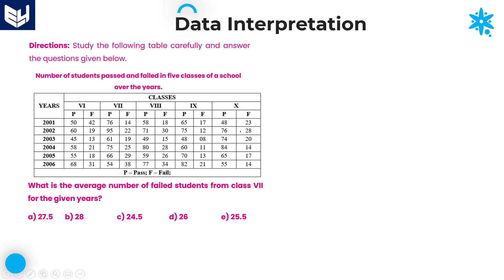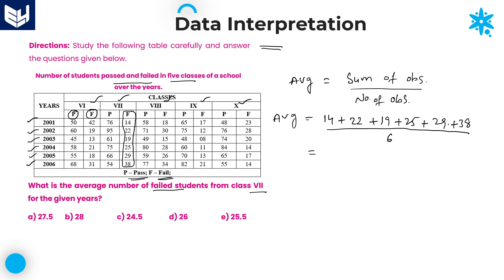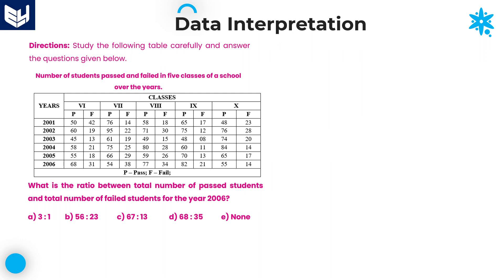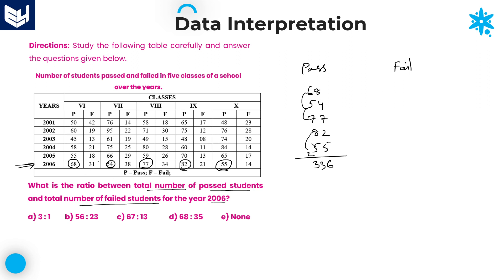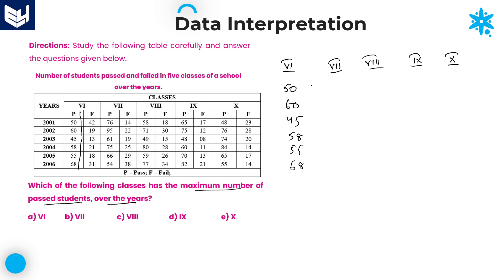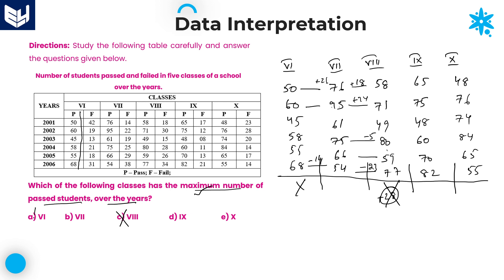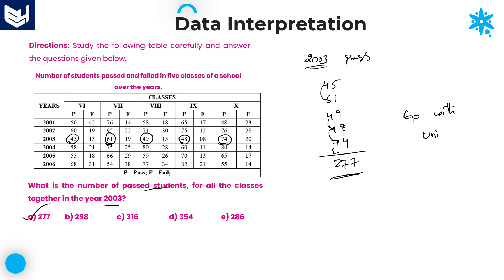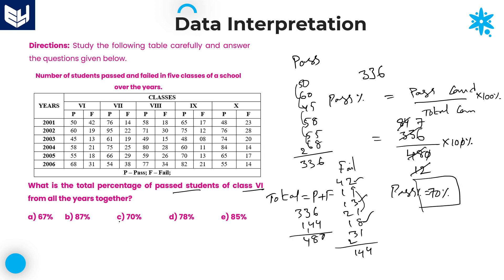Tabular DI | Data Interpretation | Students passed | Reasoning | Part - 05 | Bharath Kumar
No of students passed and failed in five classes of a school overs the Years